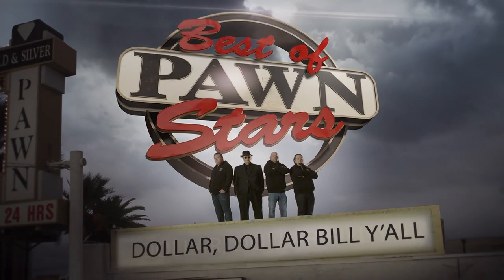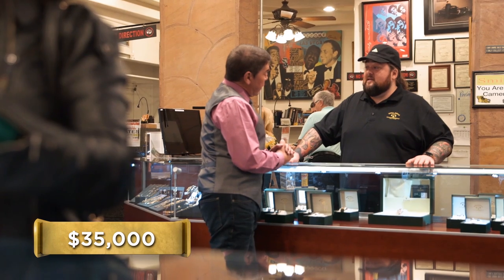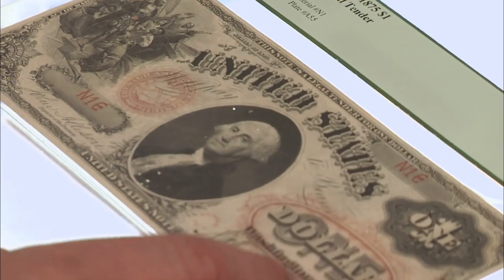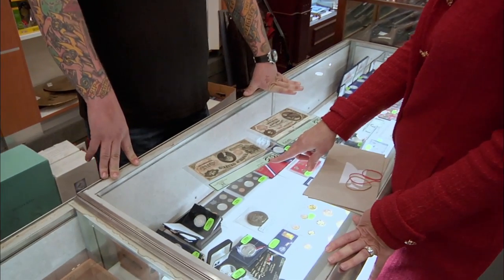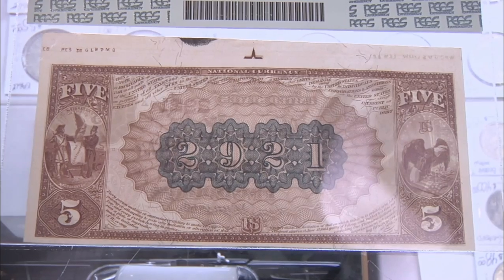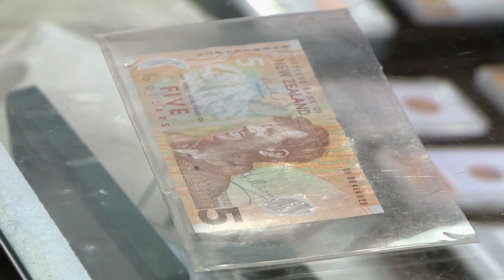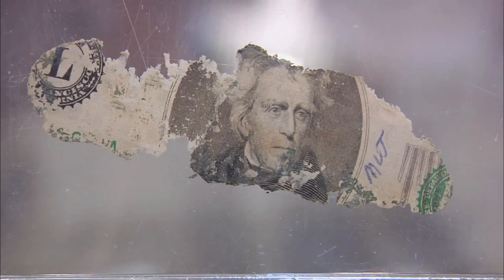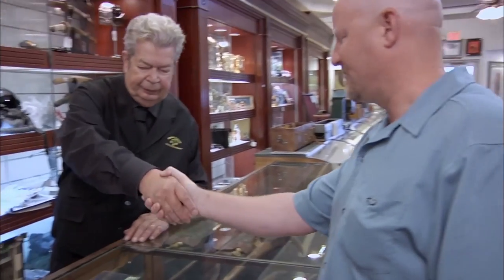Pawn Stars: 3 EXPENSIVE RARE BILLS | History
Watch all new episodes of Pawn Stars starting May 11th, and stay up to date on all of your favorite History Channel shows

Check out some rare and expensive currency that has hit the Pawn Stars counter in this collection of scenes.